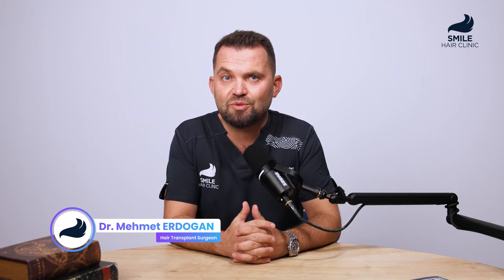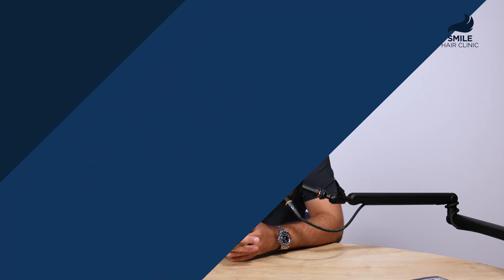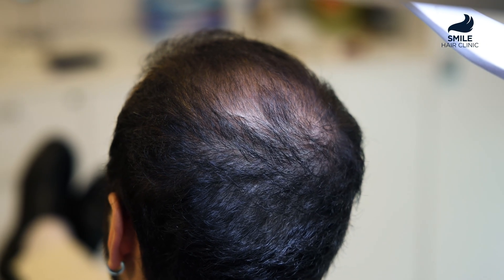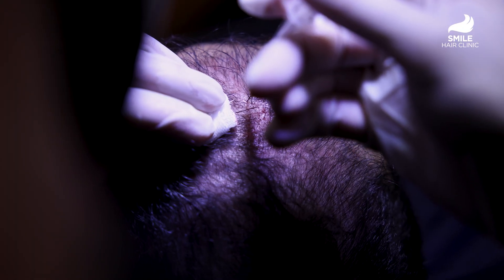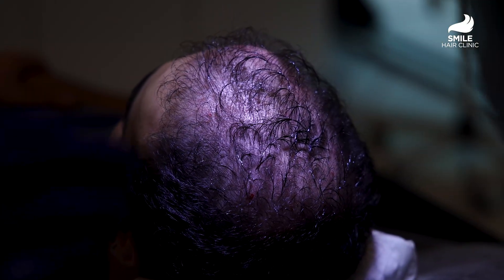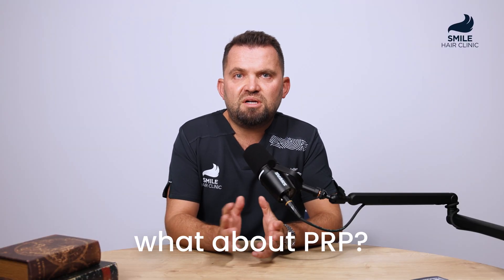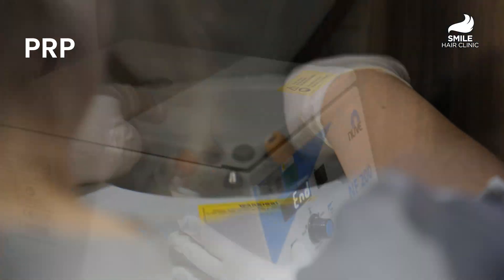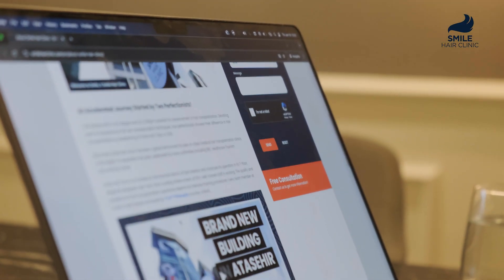Can Exosomes Help Thinning Hair? Science, Safety & Results | Dr. Mehmet Erdoğan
Wondering if exosomes can help with hair loss? In this expert talk, Dr. Mehmet Erdoğan from Smile Hair Clinic breaks down what exosomes are, how they’re studied in hair medicine, who might (and might not) be a candidate, and how they compare to PRP and other supportive therapies.

00:00 Opening – What is Exosome?
00:28 Exosome vs Stem Cells
00:50 How Does It Work for Hair Loss?
01:14 Who Is It For?
01:39 Application – How It’s Done
02:03 Recovery – What to Expect
02:20 When Will You See Results?
02:48 Realistic Expectations
03:22 Is It Safe?